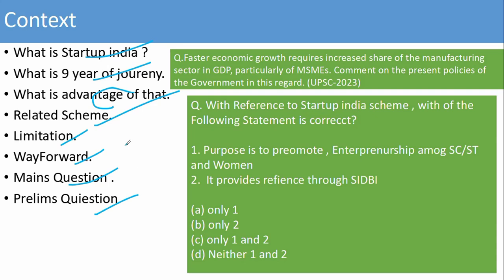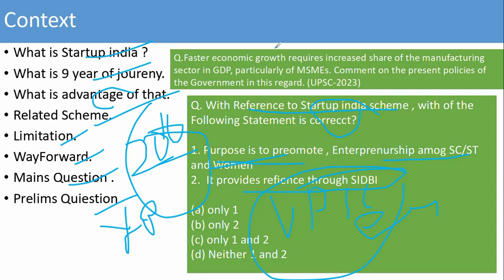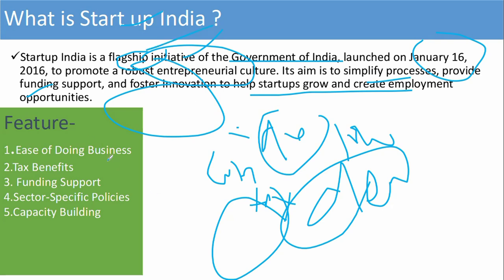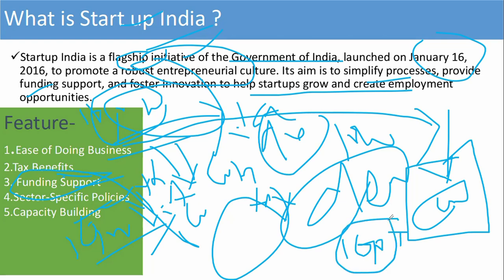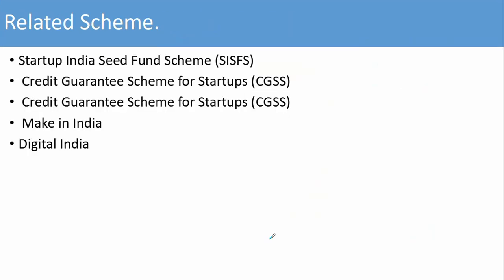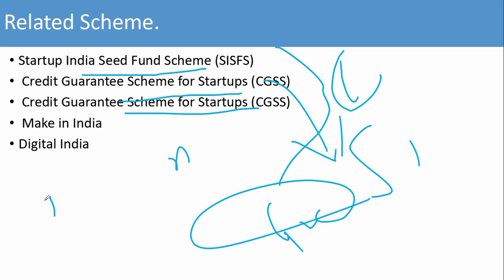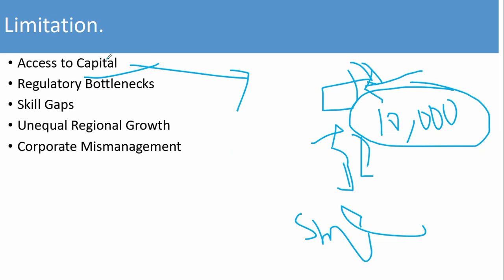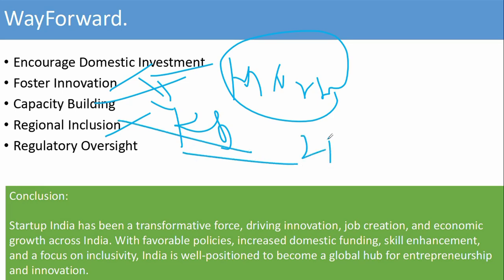"9 Years of Startup India: Impact, Growth & Future | Deep Dive Analysis"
🚀 9 Years of Startup India: Transforming India's Entrepreneurial Landscape 🇮🇳

In 2016, the Startup India initiative was launched to foster innovation, boost entrepreneurship, and build a thriving startup ecosystem in India. Over the past 9 years, it has led to:

✅ 100,000+ recognized startups
✅ 110+ unicorns 🦄
✅ Millions of jobs created
✅ Simplified compliance & tax benefits
✅ Increased funding & global recognition

In this video, we take a deep dive into the impact, achievements, and future of Startup India. How has it empowered young entrepreneurs? What challenges remain? And what lies ahead for India's startup revolution?